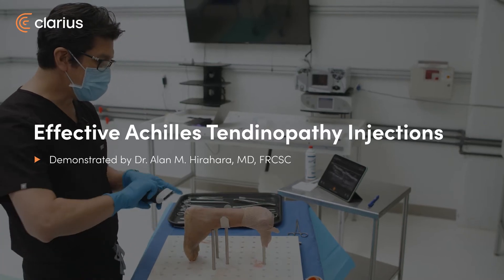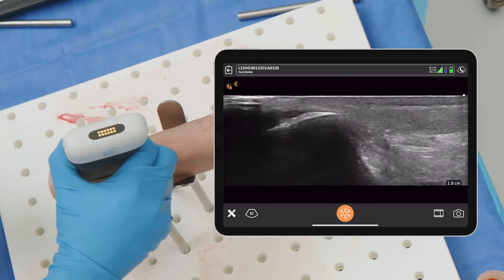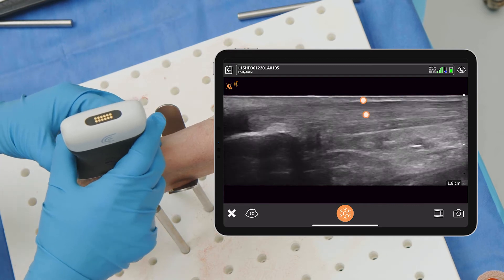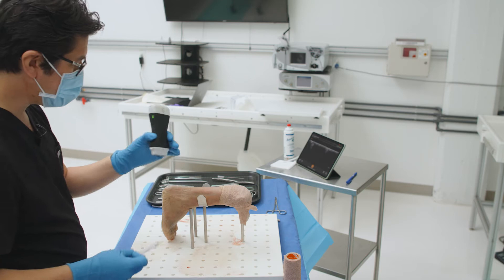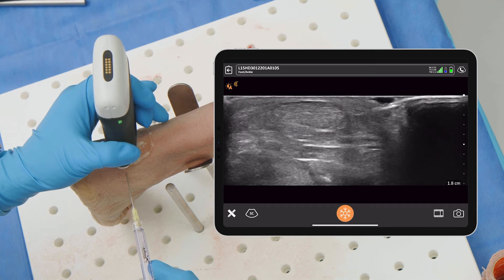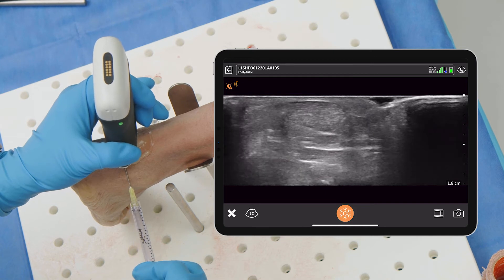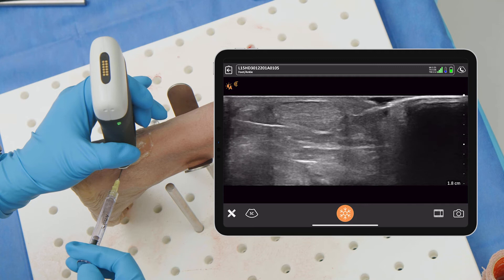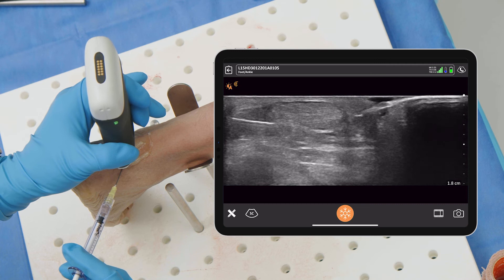Effective Achilles Tendinopathy Injections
In this video Dr. Hirahara images the achilles in short axis to precisely guide his needle in plane to the affected area.